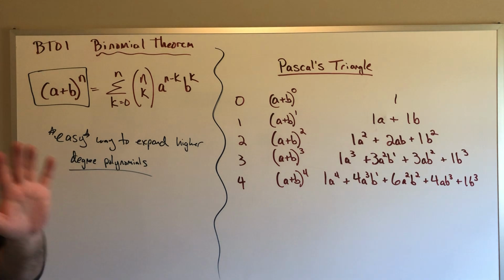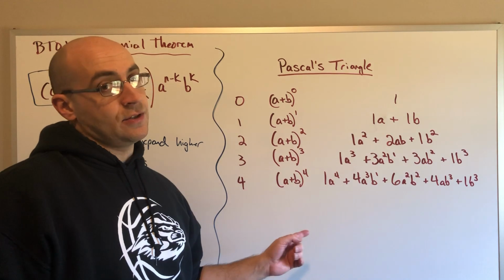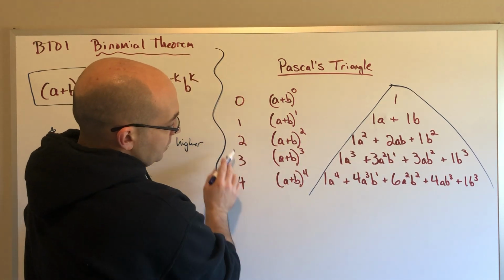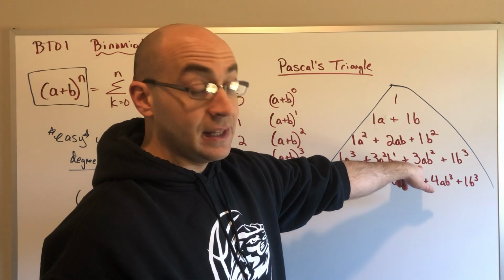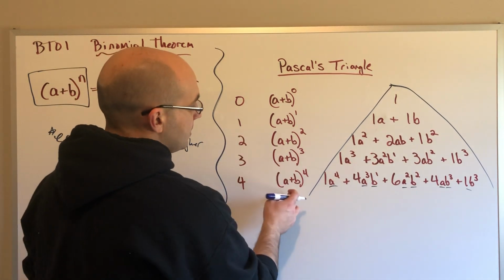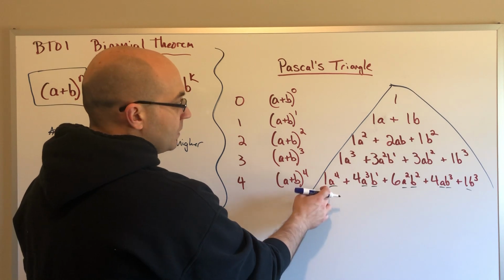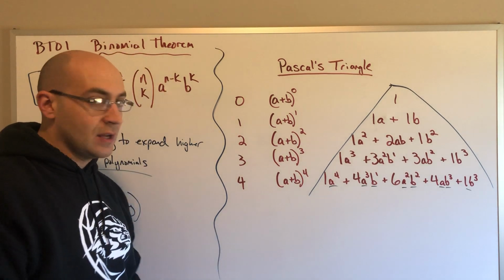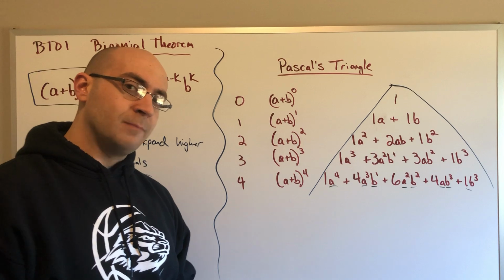Video_BT01 Binomial Theorem